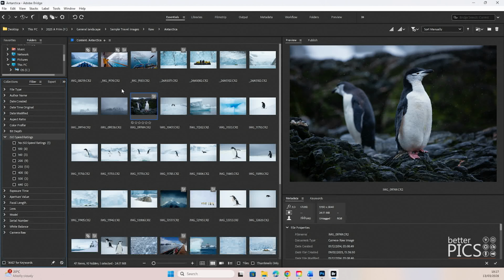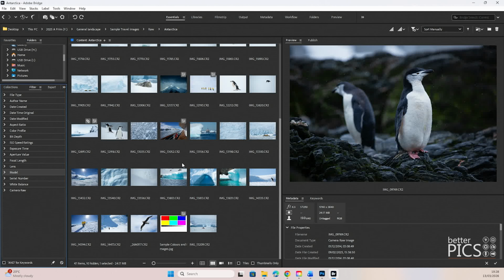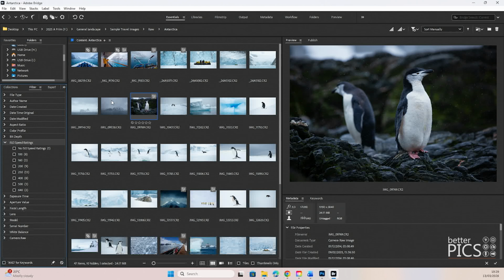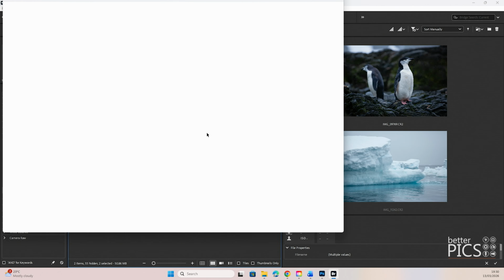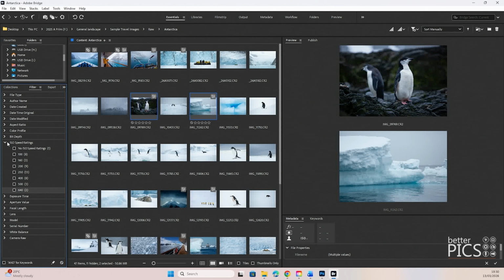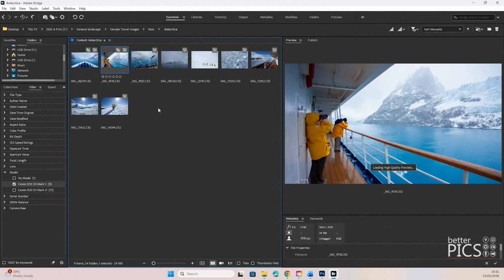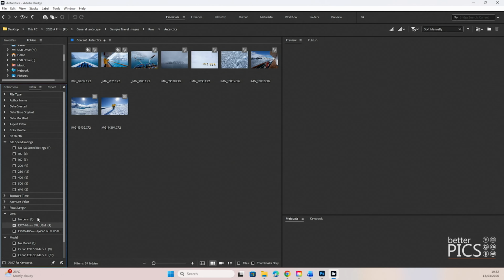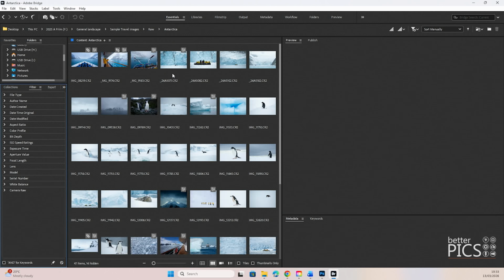Filters in Adobe Bridge for Faster Editing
Adobe Bridge has many tools to help with organising and sorting your digital assets and images. Let's have a look at how filters can help keep you organised and speed up your editing workflow.